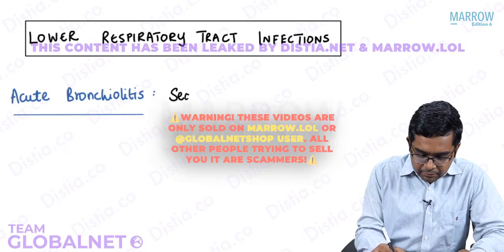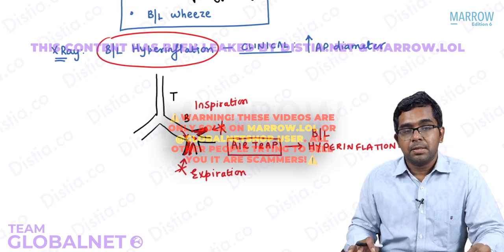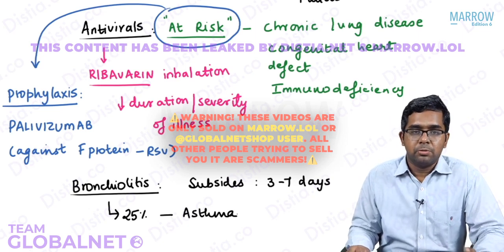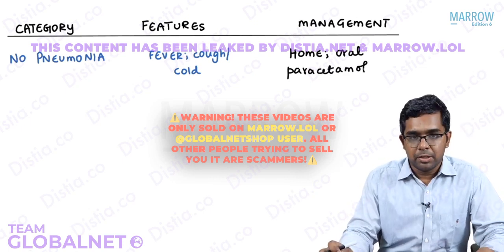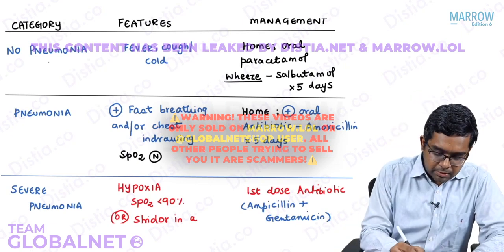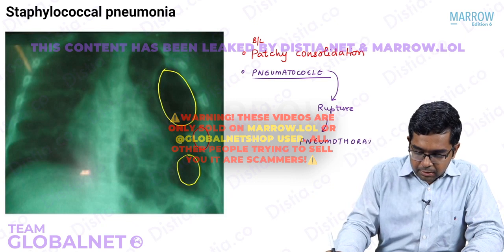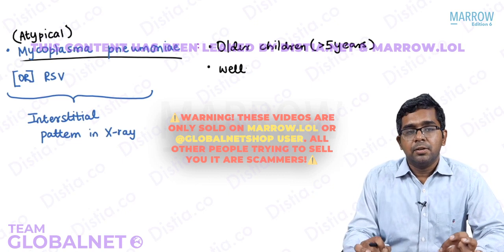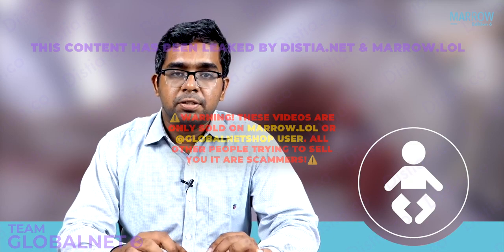31 L34324owe23r 43infecti43ons